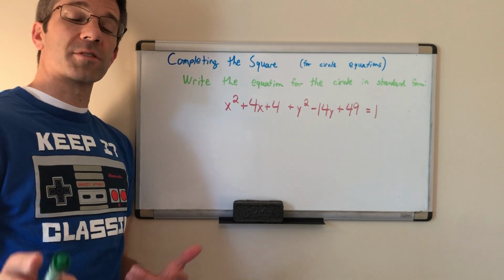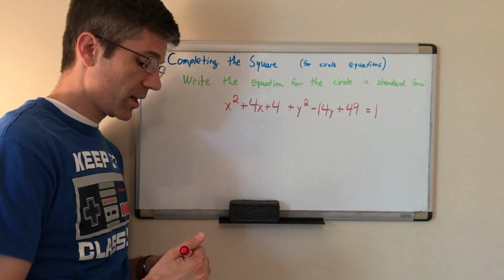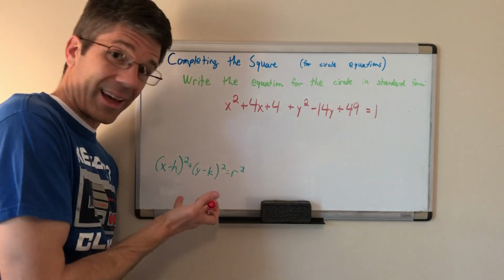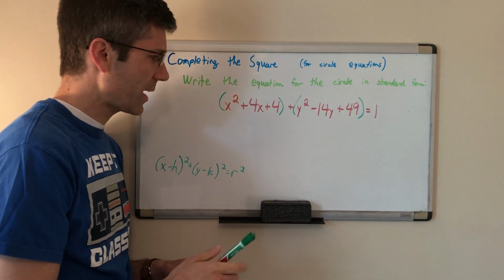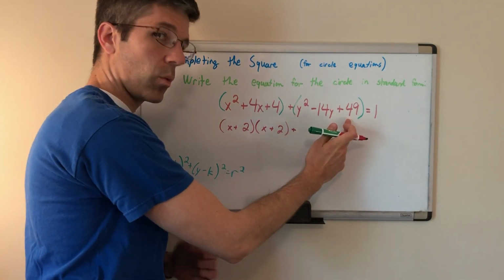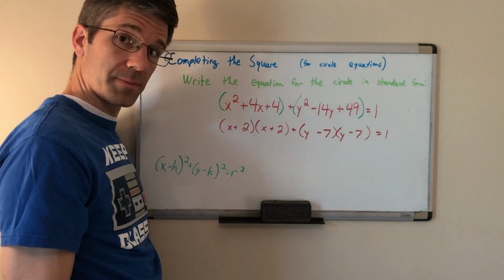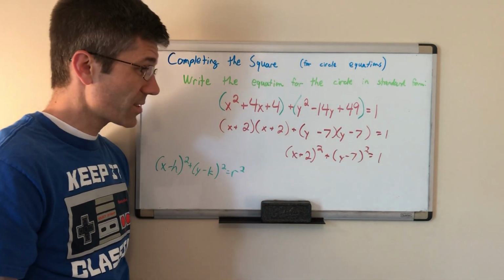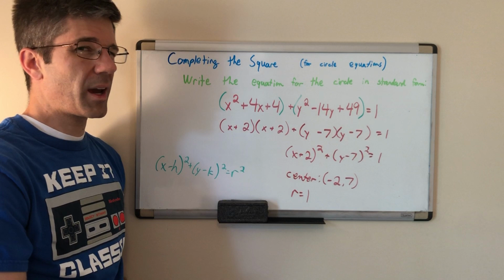Completing the Square for circle equations, Part 1